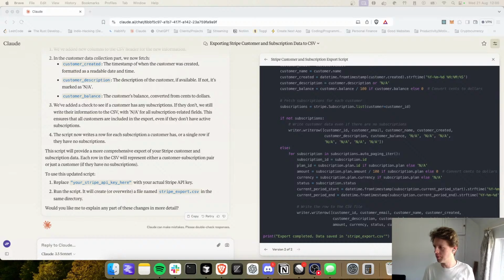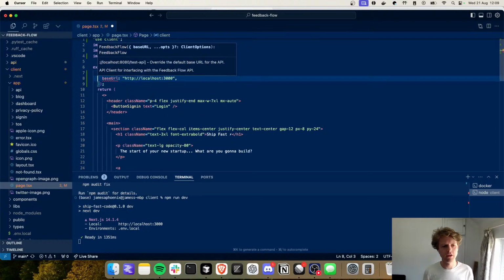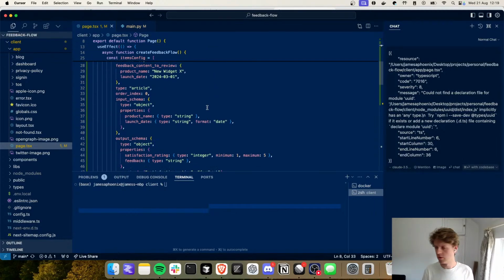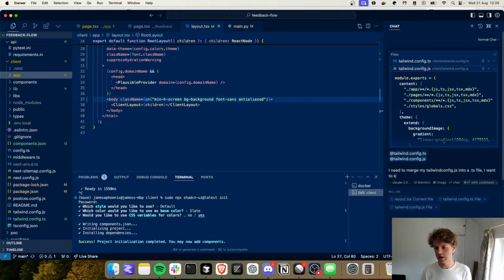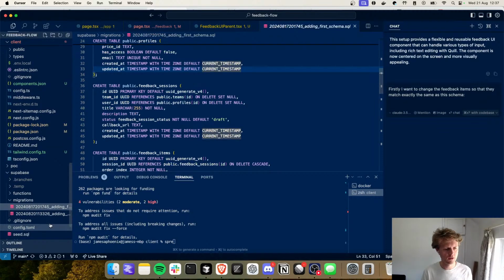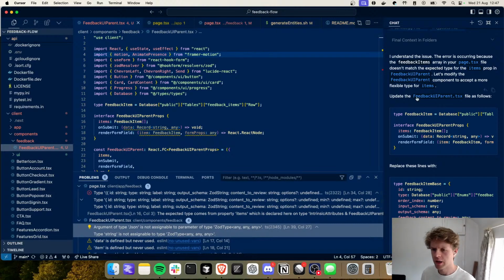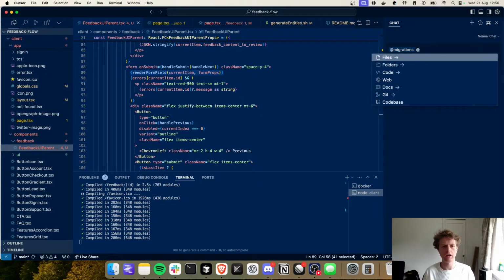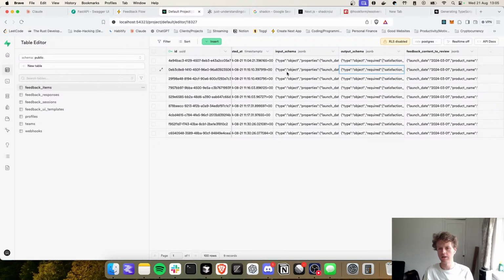#7 Cursor + Building Feedback Flow - Coding with LLMs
Making a RESTful human feedback service to interface with LLMs, the UI will be created dynamically based using LLMs and rendered in React/NextJS.